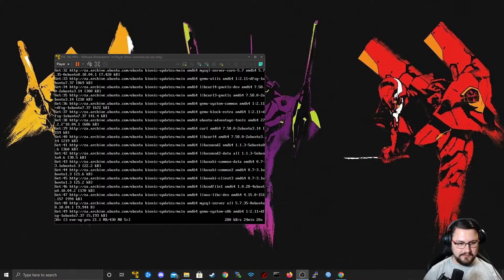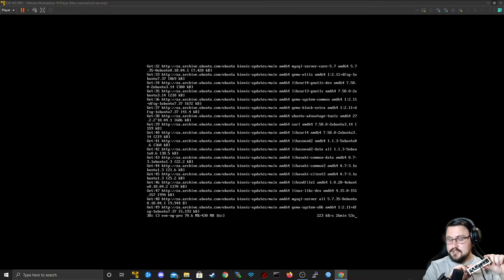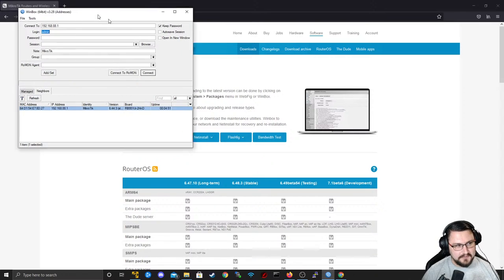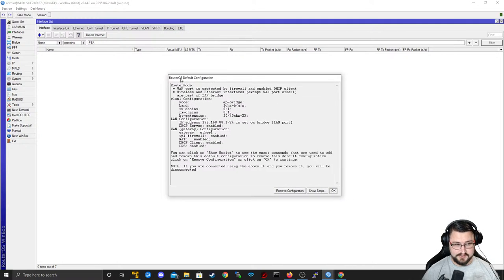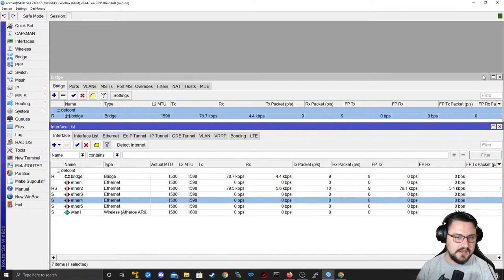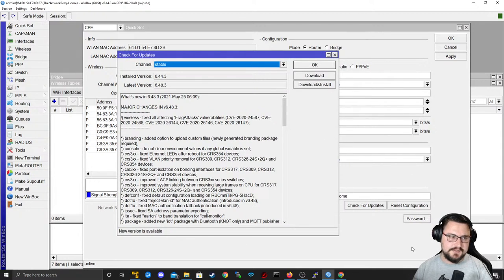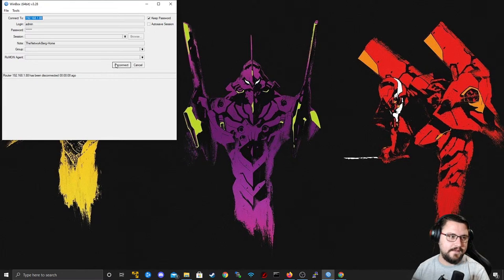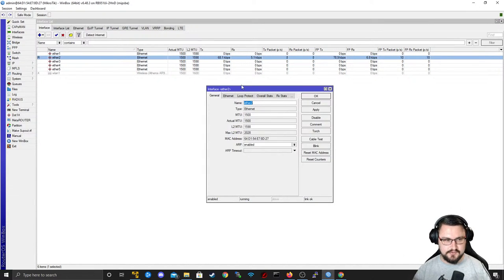💻 MikroTik Beginner friendly lab with physical/virtual equipment (The Network Berg Stream Ep.22)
In this stream we will be doing some MikroTik labs.

Note: This stream is mainly for me sharing knowledge, if you are looking for a way to fix some specific issue you are having in your production network please reach out to a local consultant to help you with those issues. I ask you to be mindful and respectful in the chat to me and to others and I hope we have a great time together :)